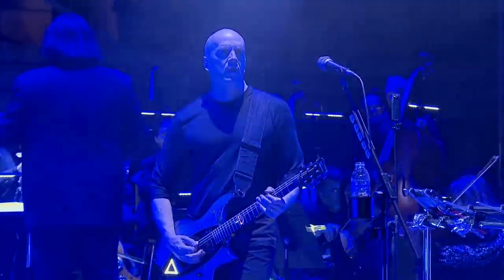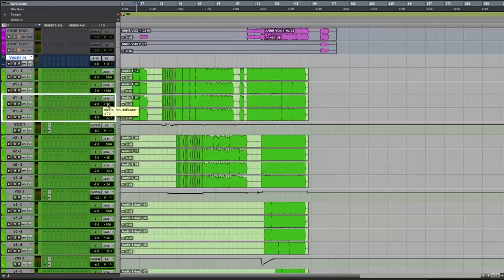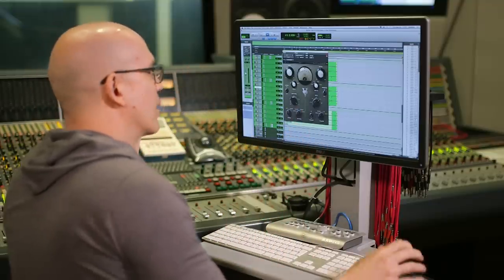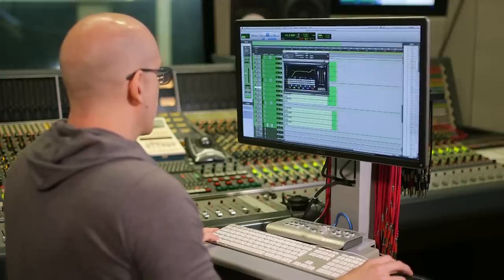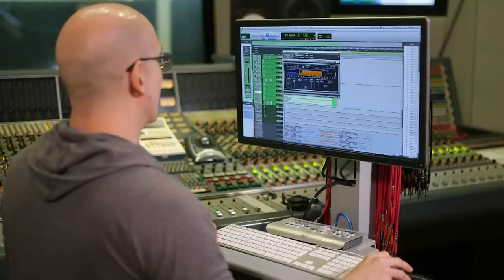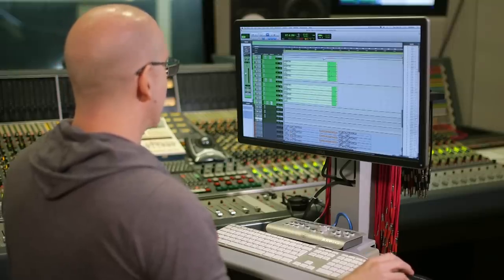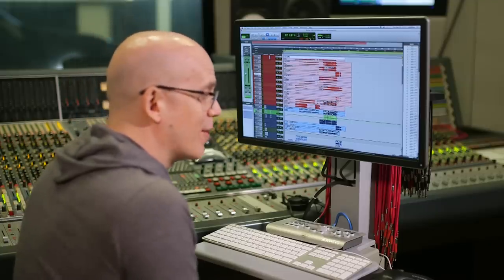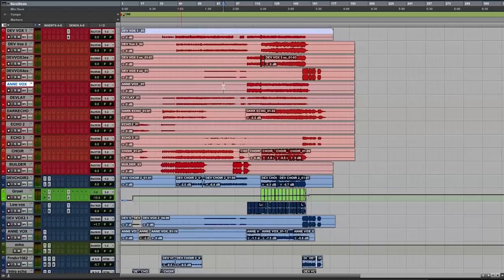How to Produce a Massive Vocal Wall of Sound | Devin Townsend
Find out how musician/producer Devin Townsend turns his own vocal performance into a massive wall of sound. If your music needs a huge vocal choir but you only have your own voice to work with, check this out.

"Truth" composed by Devin Townsend, from the album Transcendence by the Devin Townsend Project. Live performance from the DVD Ocean Machine – Live at the Ancient Roman Theatre Plovdiv courtesy of Devin Townsend.